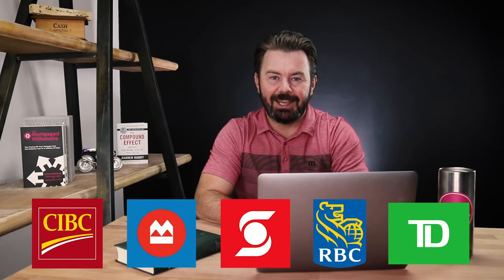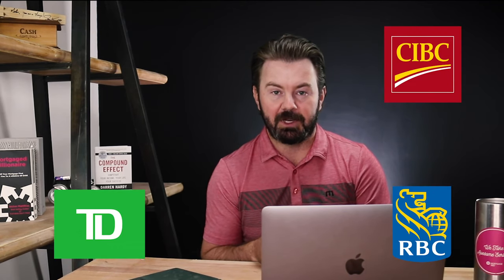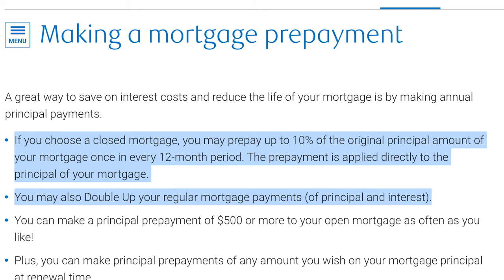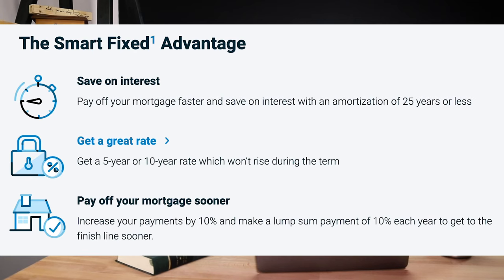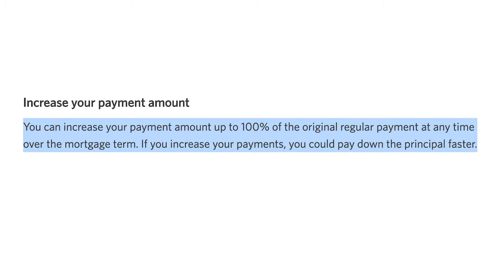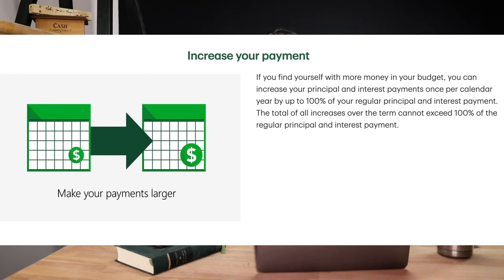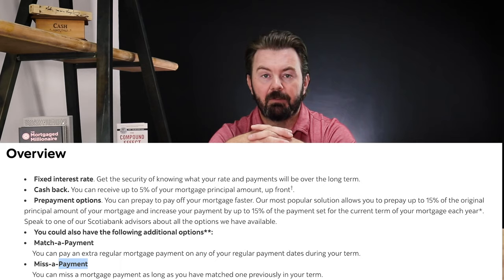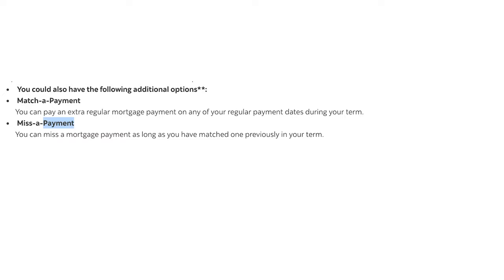Best Bank In Canada To Get A Mortgage | Part 1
In this video I compare the 5 major banks - CIBC, RBC, BMO, TD, and Scotiabank to determine who has the best mortgage in Canada. I also discus the tricks used by each lender to either get you to pay more or to make it hard for you to switch banks.

Oh, and spoiler alert - mortgage rates have nothing to do with who has the best mortgage.

Don't forget to consult your mortgage broker.

The presenter has taken great care in preparing
this video, however makes no representations or warranties with
respect to the accuracy or completeness of its content. The contents
of this video should not be considered a substitute for
professional financial advice. Please consult a financial professional
before implementing any of the strategies described in
this video. The presenter shall not be held liable
for any loss of profit or any other financial damages, including
but not limited to special, consequential, incidental, or other
damages.